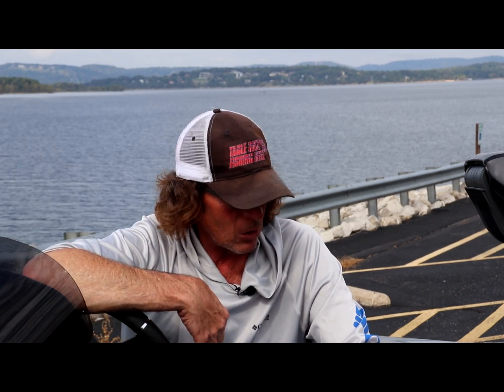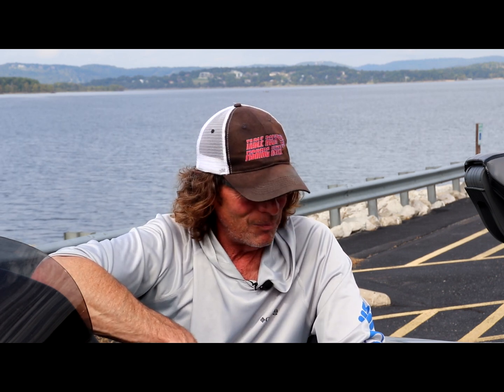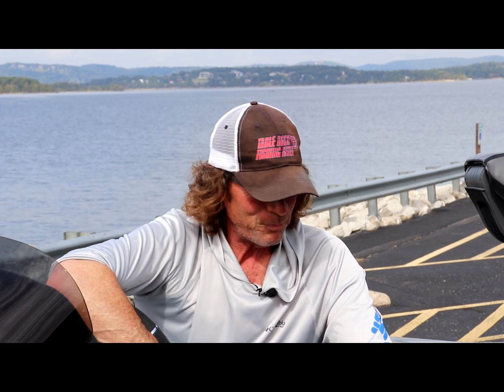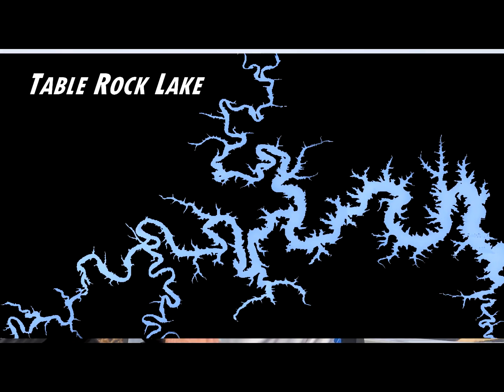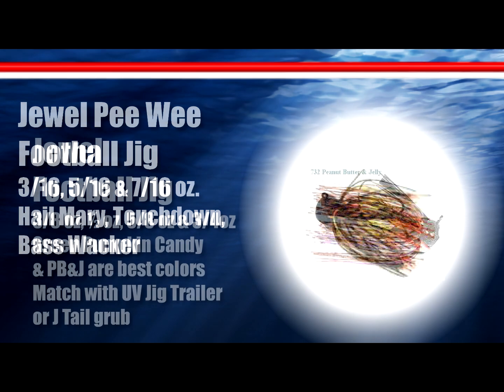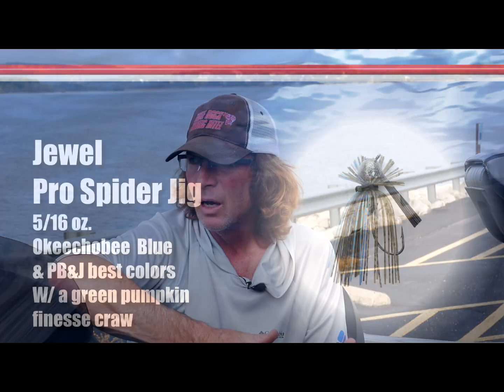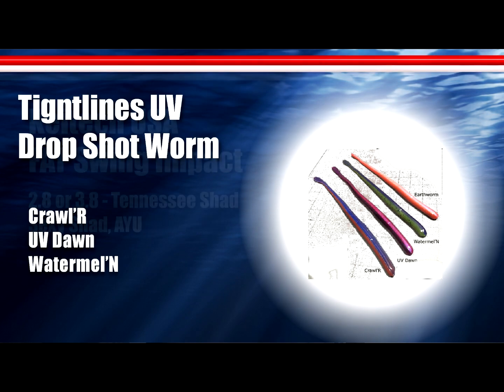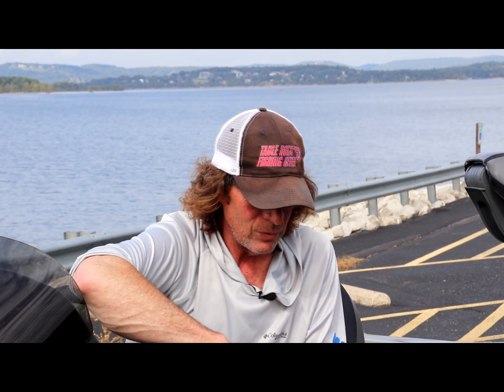Table Rock Lake Video Fishing Report September 29, 2021